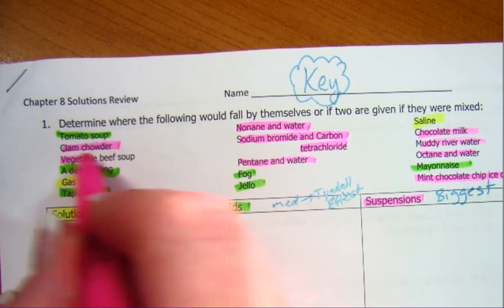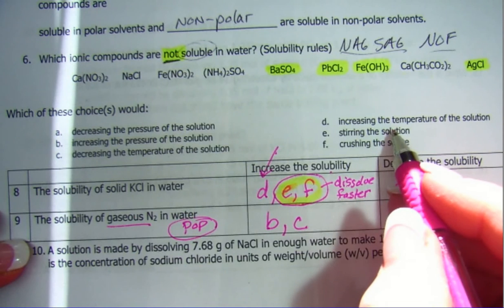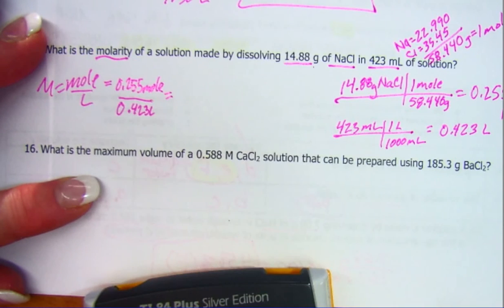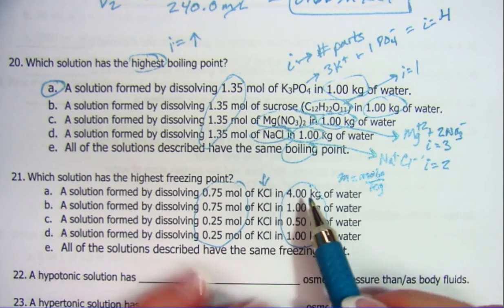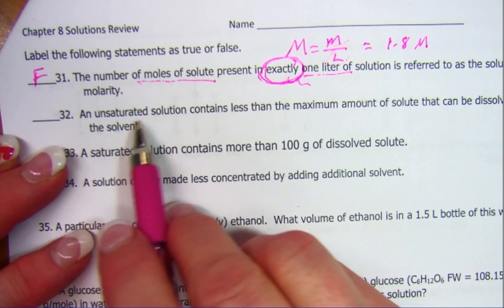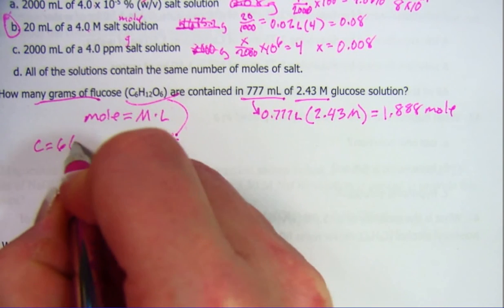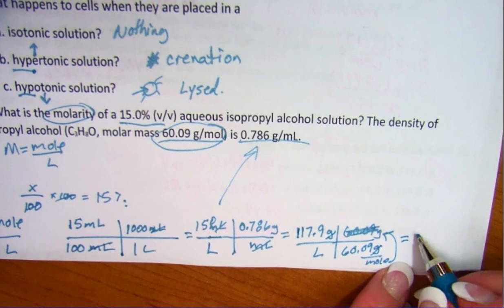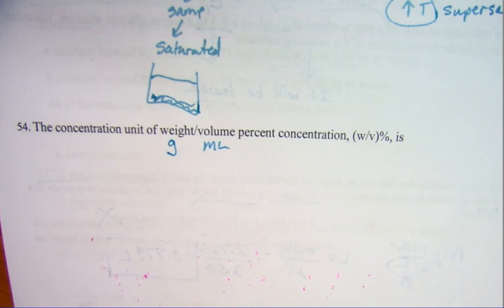Full review key2 21 2020 6 00 17 PM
Full chapter 8 review of solutions and dilutions, ppm % Molarity molality solution colloid suspension